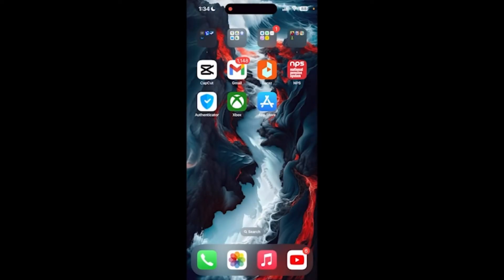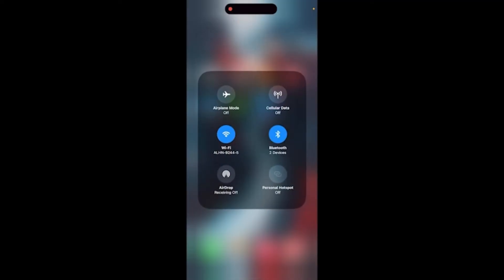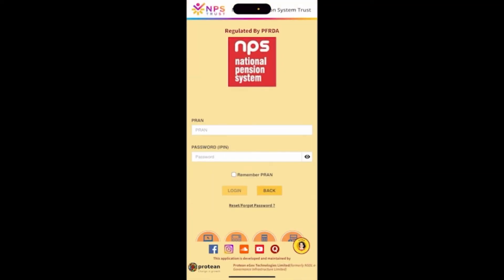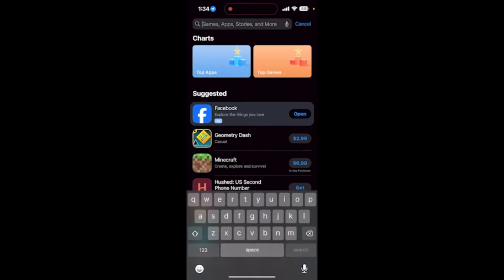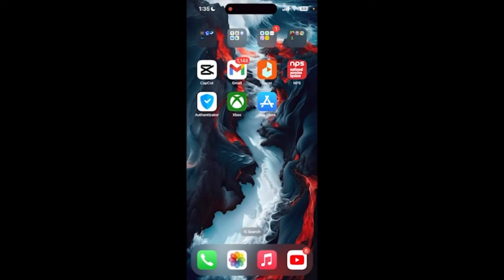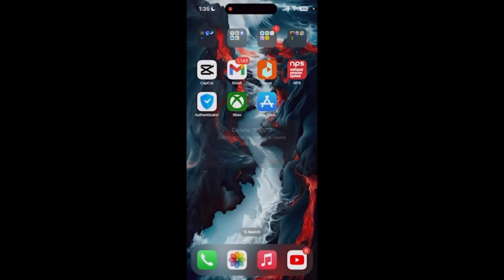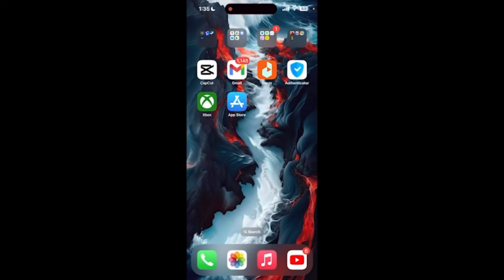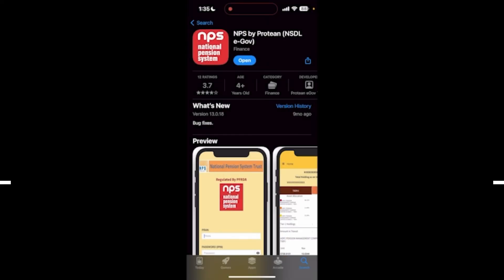How to Fix NPS App Login Not Working 2024?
Having trouble logging into your NPS (National Pension System) app? You're in the right place! In this tutorial, we'll guide you through the steps to fix login issues on the NPS app, so you can access your account and manage your pension contributions seamlessly.

By the end of this tutorial, you'll be able to troubleshoot and fix login issues on the NPS app, ensuring you can get back to managing your pension account without any hassle.